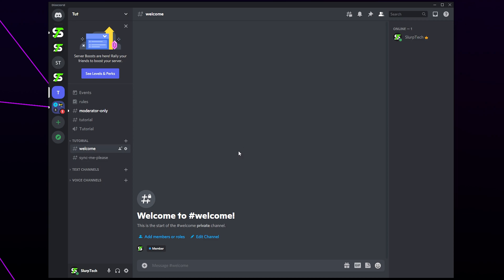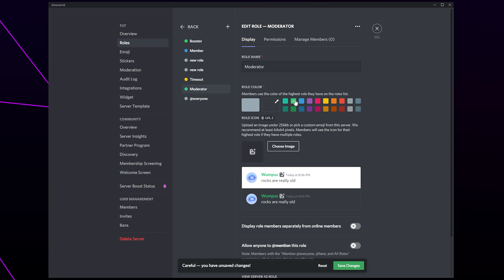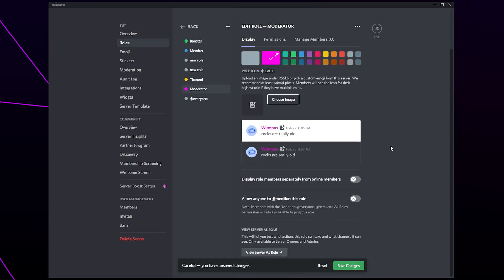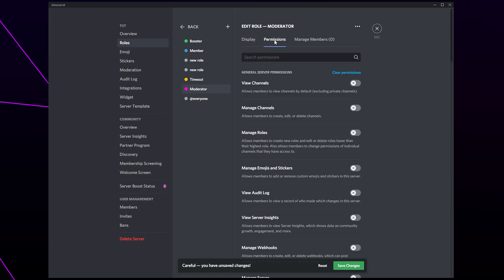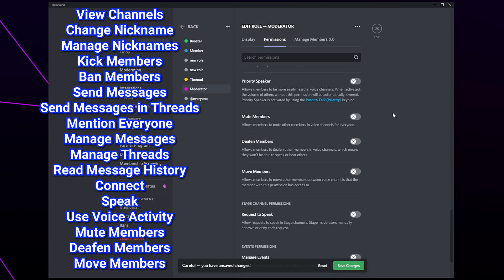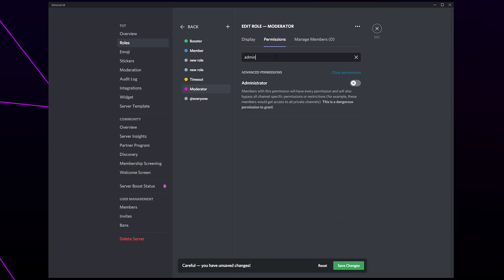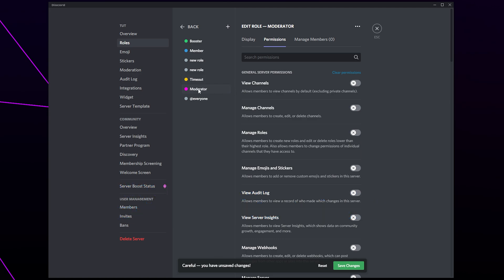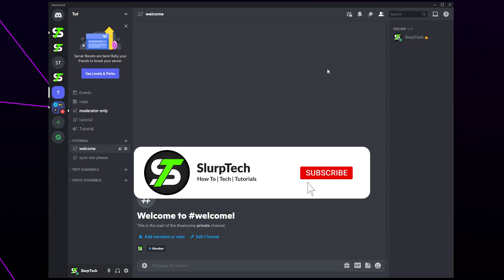How to Make a Moderator Role on Discord (Mod Role Permissions & Set Up)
This video shows you how to make a moderator role on Discord. Moderators are a necessary role to have in your Discord server in order to keep members behaved. The moderator role will need certain permissions enabled in order for them to be able to moderate the server correctly.

In many Discord servers moderators will have the ability to kick or ban members. Having server moderators with these permissions can make moderating easy, however, can lead to certain vulnerabilities. As a replacement you can use a timeout role.

It is important that your moderators have the ability to manage messages and mute members. The manage messages permission will allow users with the moderator role to delete messages sent by members. This will help keep the server clear of unwanted spam, profanity or NSFW content.

When you set up a moderator role on Discord you will want to make sure that the administrator permission is disabled. The administrator permission gives complete control over the sever, and isn't needed by moderators.

When you are creating the moderator role you will be able to set a custom name and color. The name can be personalized to your theme if you like, as a way to give a unique feel to your server. The color chosen for the moderator role will be the color of the moderator's names. It is best to choose a vibrant and easily readable name so they stand out in the chat.

You will also want to set the moderator role to be displayed separately. This will ensure that server moderators are shown separately in the member's list so members can see who is active.

As an option you can choose to allow members to mention the role. This will allow your server members to tag all moderators in the chat so they receive a notification. This can be useful as members can call attention from a moderator if someone is breaking the server rules.

Chapters:
00:00 Intro
00:04 Create a Moderator Role
00:56 Moderator Permissions